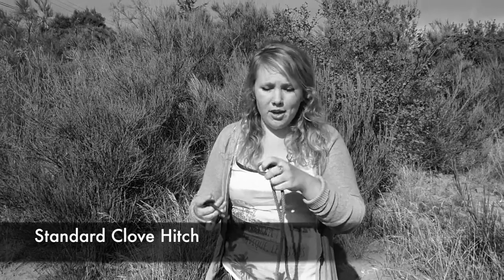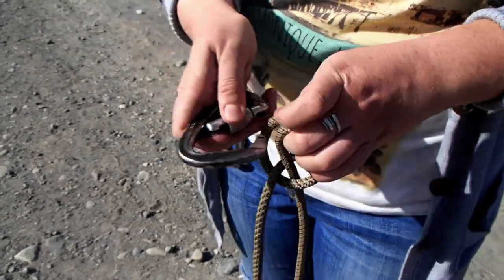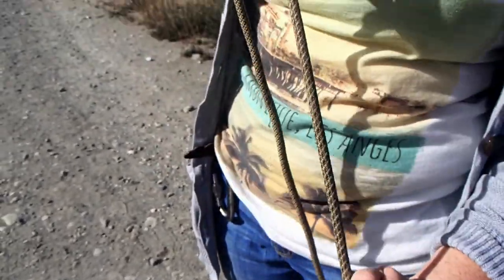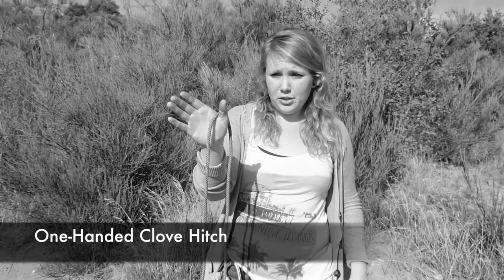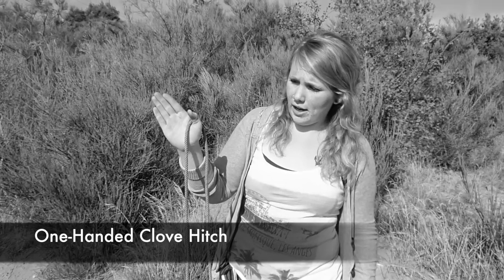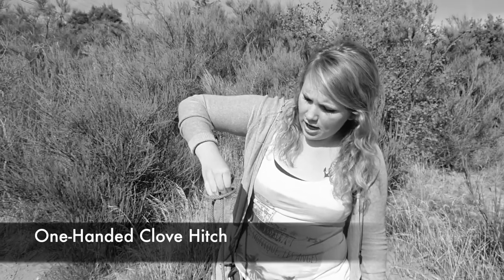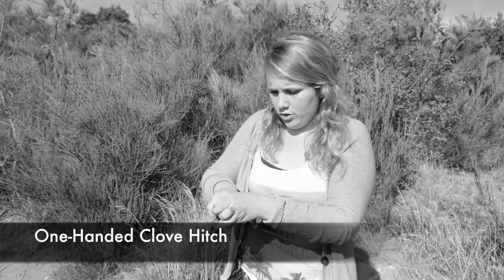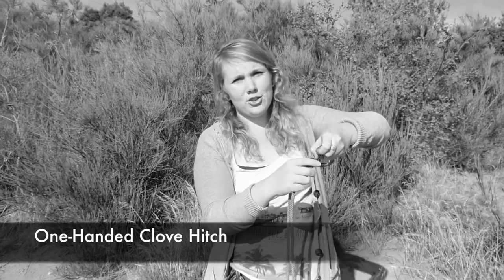How to Tie a Clove Hitch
This video is a 'how-to guide' for tying a clove hitch knot.  The clove hitch is a very useful knot for cleaning a climbing route or just to attach the rope to your harness quickly.  In this video, Jazmin shows you how to tie the traditional clove hitch as well as a one handed variation.

The Christian Backpacker is a travel blog centered on topics that really matter. It exists to be a place of finding answers and sharing stories - a resource for the Christian traveler.
TCB offers free information about urban and wilderness backpacking, plus answers questions about eternity, social justice issues, and the spiritual climate of countries around the world. Specializing in budget travel, it helps you explore God's beautiful Earth, while being a good steward.